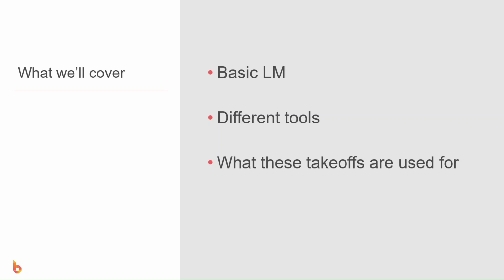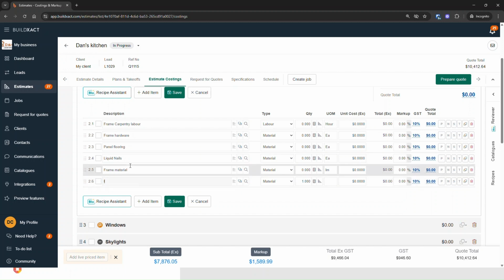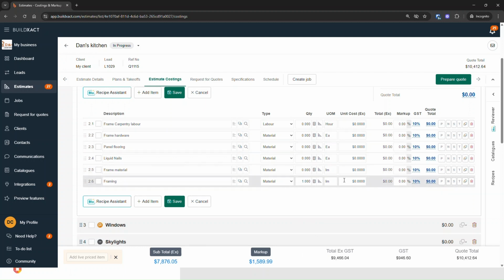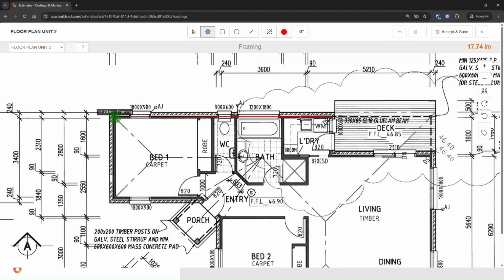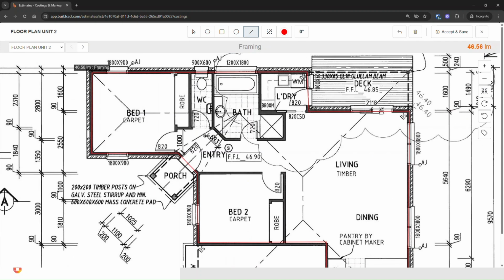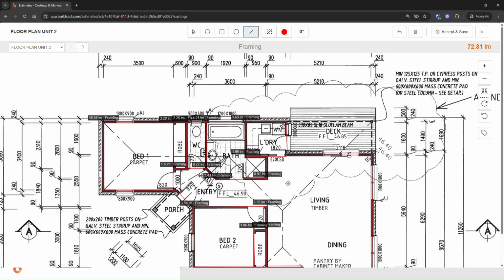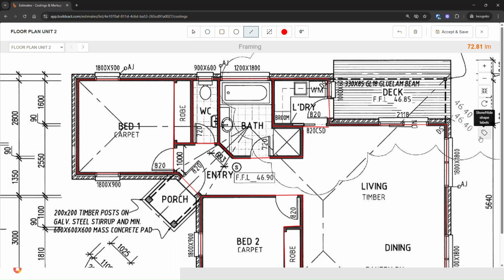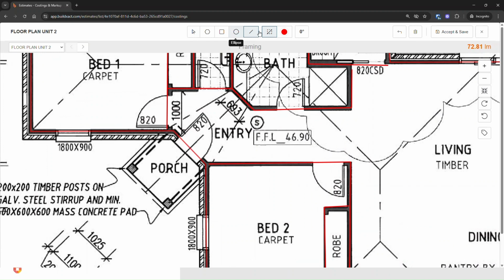Basic lineal metre LM takeoff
0:16 Basic LM
1:09 Different tools